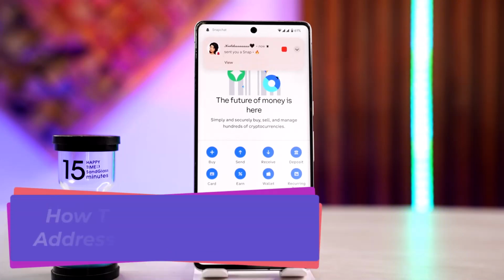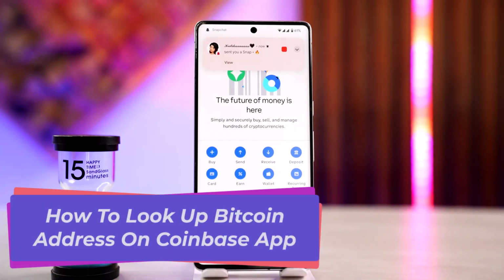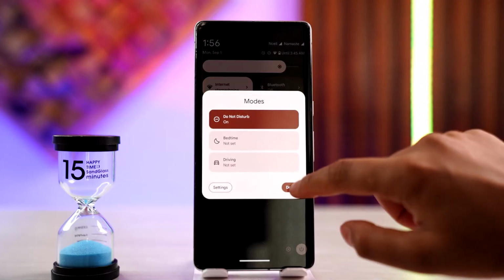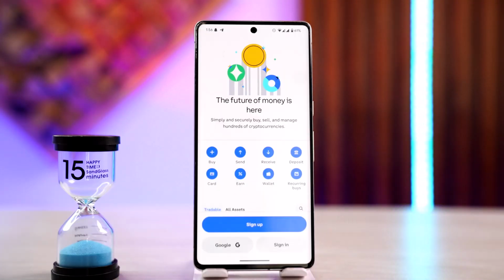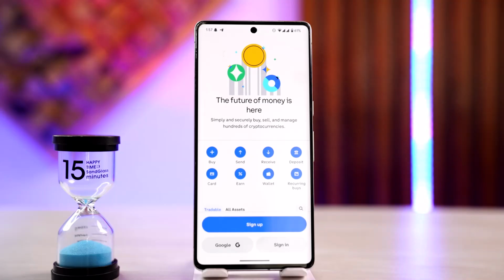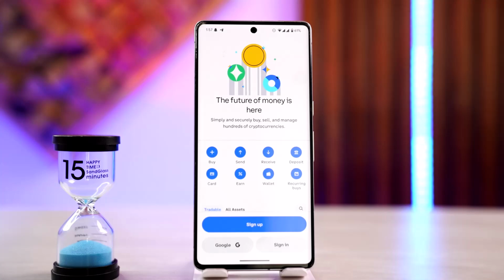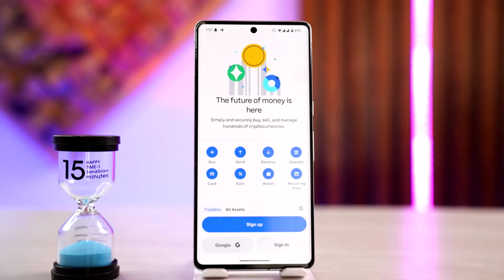How to Look Up Bitcoin Address on Coinbase App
Looking up your Bitcoin address on the Coinbase app is essential when you want to receive BTC from another wallet or exchange. Coinbase makes this process quick and secure by providing both the alphanumeric wallet address and a scannable QR code, which simplifies the process for senders. In this tutorial, we explain exactly how to locate your Bitcoin address in just a few taps.

To begin, open the Coinbase app on your smartphone and log in using your credentials. Once you're on the home screen, locate and tap the 'Receive' button. This button is usually easily accessible either at the bottom menu or under the 'Assets' section.

By default, Coinbase shows your primary or most recently used asset when you tap 'Receive.' To find your Bitcoin address specifically, tap on the name of the asset currently displayed, which opens a list of all supported cryptocurrencies in your account. Scroll through or use the search bar to find and select 'Bitcoin (BTC).'

Once you select Bitcoin, your Coinbase wallet address for BTC will be displayed on the screen along with a QR code. You can choose to copy the address manually by tapping the copy icon, or you can share the QR code if the sender prefers scanning. Both options are secure and lead to the same wallet destination.

This Bitcoin address is unique to your Coinbase BTC wallet and can be reused for receiving funds. However, it's always good practice to double-check the address before sharing or initiating any transfers.

Timestamps:
0:00 Introduction
0:17 Logging into Coinbase App
0:24 Tapping the Receive Button
0:34 Selecting Bitcoin from Asset List
0:42 Viewing Bitcoin Address and QR Code
0:55 Conclusion